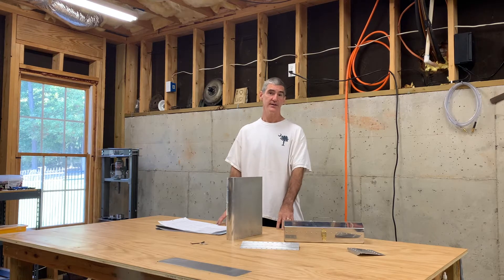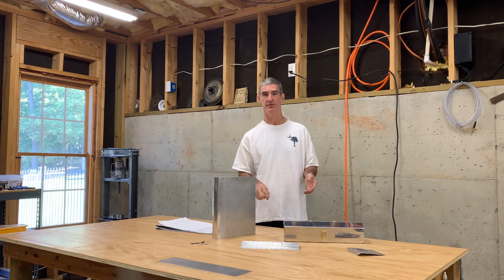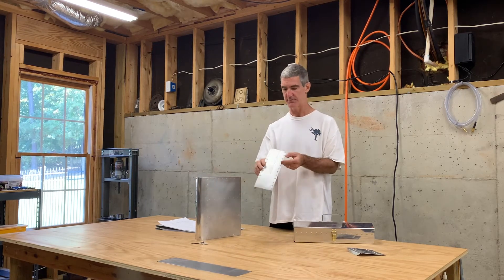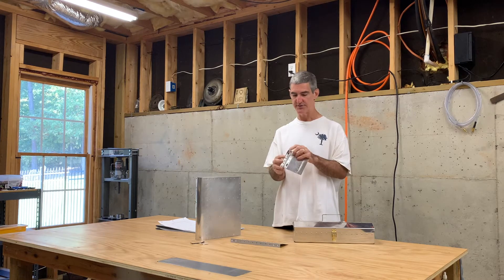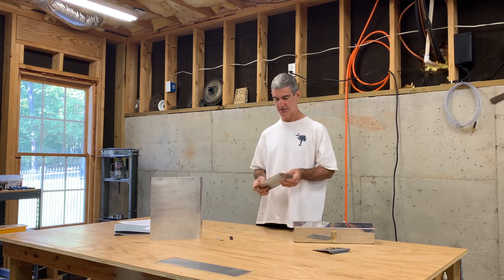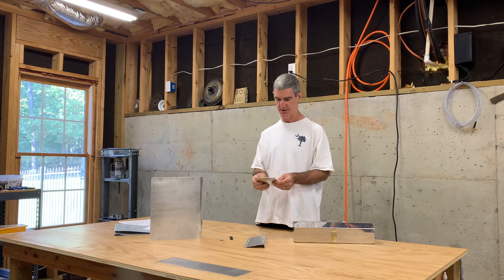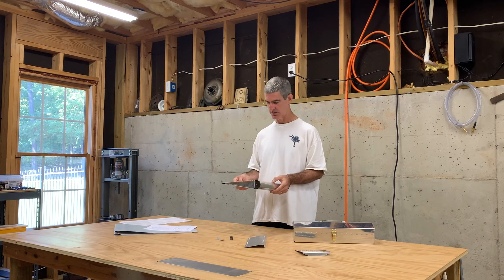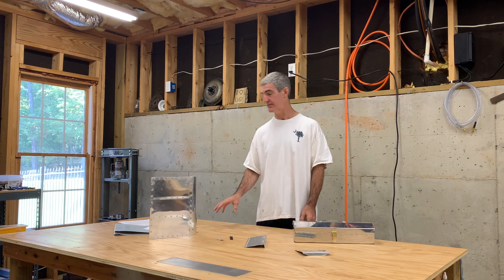RV-10 - Van's Aircraft Completed Practice Projects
Showing and discussing the Van's Aircraft Practice Projects that I completed before starting on the RV-10.